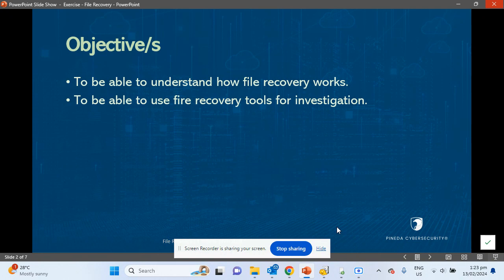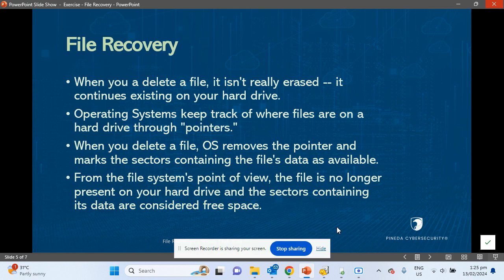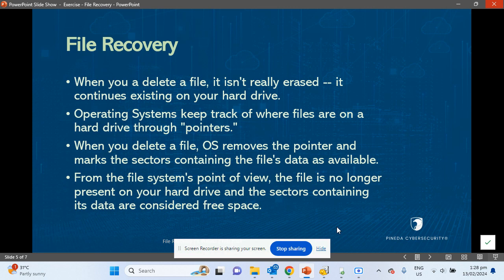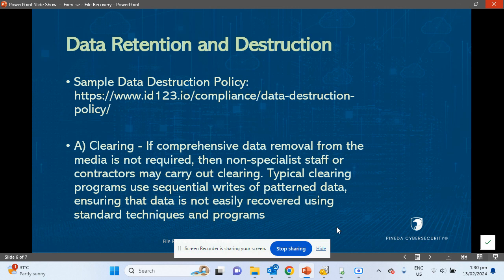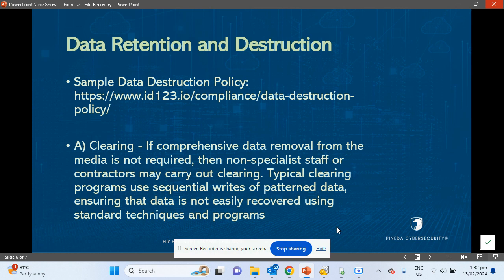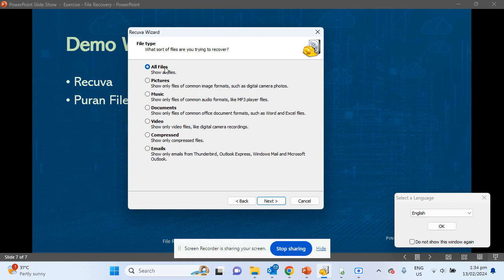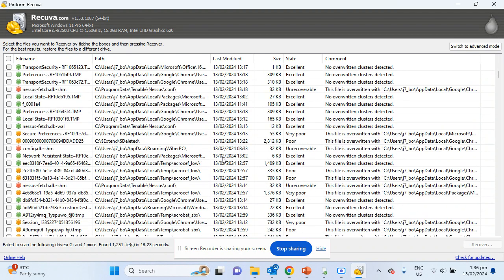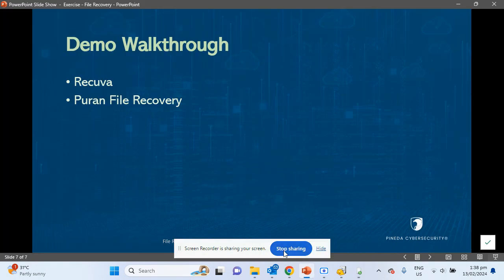File Recovery - Process, Tools and Walkthrough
This short video explains why file recovery is possible, although not all files can be recovered. It also explains the potential issues of file recovery in strengthening and weakening the security.

It also explains the importance of Data Retention and Destruction policies. In the latter part, we demo 2 file recovery tools and its basic functions.